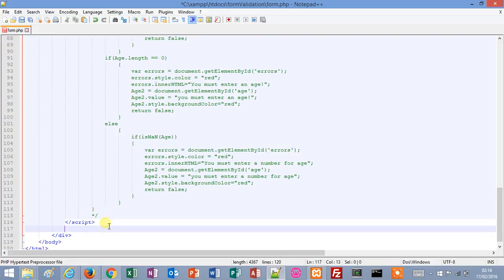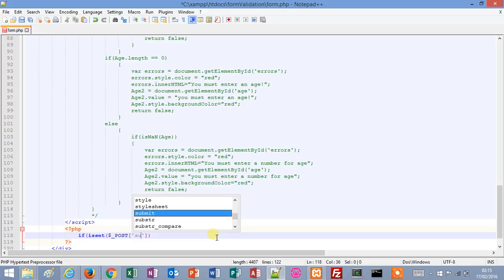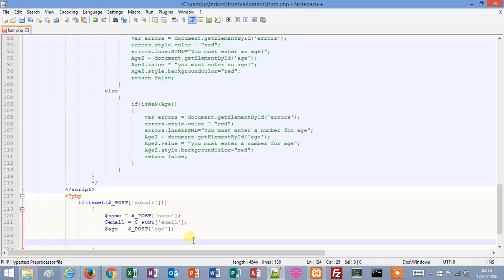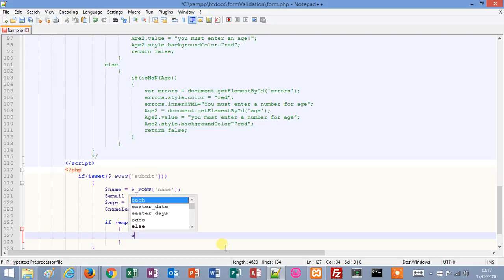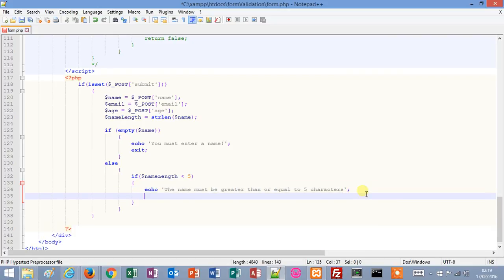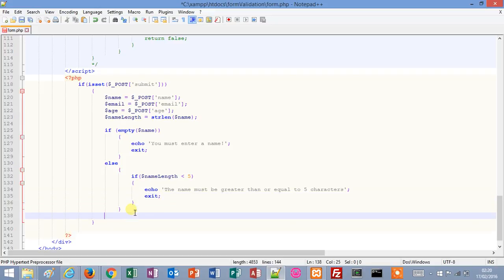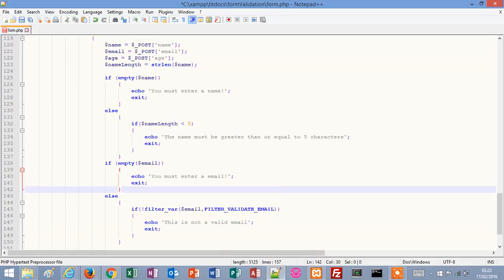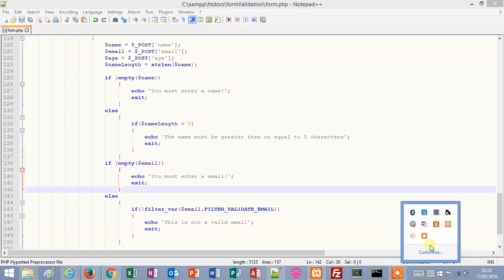Tutorial 1 - Form Validation - Using javaScript and PHP - Part 6/9 Server Name Email Validation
Form validation on both the client side and server side using PHP and javaScript